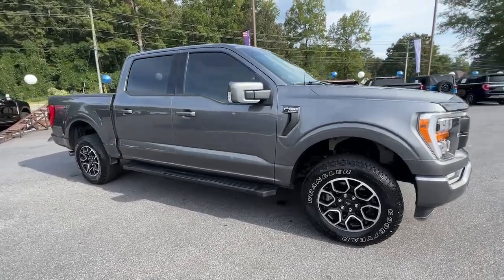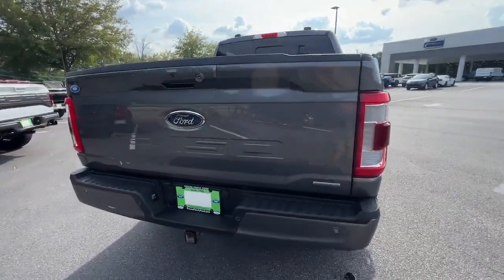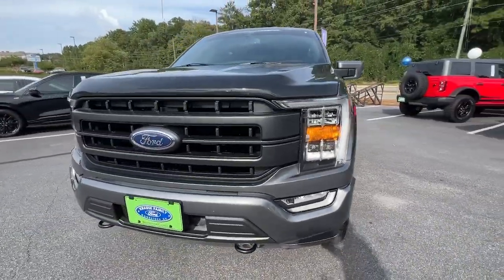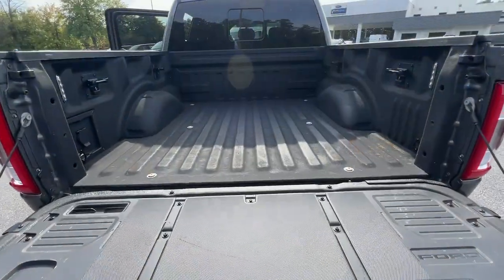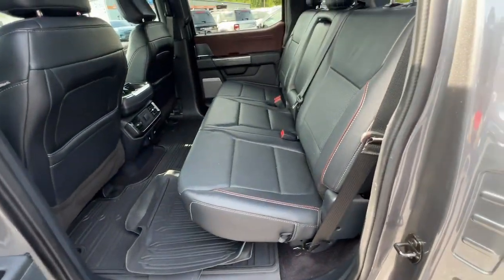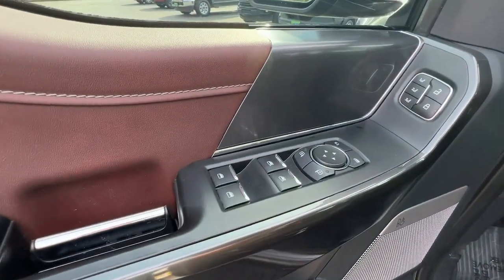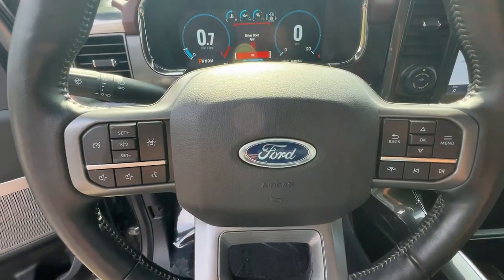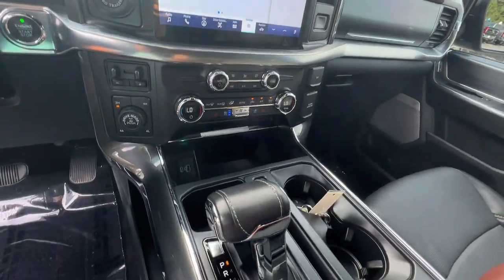2021 Ford F-150 Woodstock, Canton, Holly Springs, Kennesaw, GA CPB66471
Carbonized Gray Metallic Used 2021 Ford F-150 Lariat available in Woodstock, Georgia at Krause Family Ford. Servicing the Canton, Holly Springs, Kennesaw, GA area.

Recent Arrival! Odometer is 24364 miles below market average! Certified.brCarbonized Gray Metallic 2021 Ford F-150 Lariat 4D SuperCrew 4WD 10-Speed Automatic 3.5L V6 EcoBoostbrbrEQUIPMENT GROUP 501A - Lariat 4WD 4-Wheel Disc Brakes 4x4 FX4 Off-Road Bodyside Decal ABS brakes Accent-Color Angular Step Bars Adjustable pedals AM/FM radio: SiriusXM with 360L Auto High-beam Headlights Automatic temperature control Body-Color Front & Rear Bumpers Box Side Steps Chrome Single-Tip Exhaust Class IV Trailer Hitch Receiver Compass Dark 2-Bar & 1 Minor Bar Style Grille Electronic Locking w/3.55 Axle Ratio Electronic Stability Control Equipment Group 501A Extended Range 36 Gallon Fuel Tank Exterior Parking Camera Rear Front Dual Zone Electronic A/C Front fog lights Fully automatic headlights FX4 Off-Road Package Heated Power Door Mirrors Heated/Cooled Front Seats Hill Descent Control Illuminated entry Integrated Trailer Brake Controller Lariat Sport Appearance Package Leather-Trimmed Bucket Seats Low Tire Pressure Warning Max Trailer Tow Package Memory Seat Monotube Rear Shocks Navigation system: SYNC 4 Connected Navigation (w/Free 90-Day Trial) Off-Road Tuned Front Shock Absorbers Onboard 400W Outlet Outside temperature display Pedals - Power Adjust Power Driver Seat Power passenger seat Power steering Power Tailgate Power Windows Pro Trailer Backup Assist Radio: B&O Sound System by Bang & Olufsen Rear step bumper Rear window defroster Remote Keyless Entry Rock Crawl Mode Security system Speed control Steering Wheel Mounted Audio Controls SYNC 4 w/Enhanced Voice Recognition Tachometer Telescoping steering wheel Tilt Steering Wheel Traction control Tray Style Floor Liner Turn Signal Indicator Mirrors Universal Garage Door Opener Variably intermittent wipers Wheels: 18 6-Spoke Machined Aluminum.brbrKrause Care: Paint & Fabric Protection Sanitizer + Antimicrobial Rain Repellent Door Edge & Cup Headlight Protection Anti-Theft Vin Etching A/C System Refresh Nitrogen Tire Service Stolen Vehicle Assistance Roadside Assistance Collision Loyalty Credit Digital Fraud Protection.brbrFord Gold Certified Details:brbr  * Roadside Assistancebr  * Transferable Warrantybr  * Vehicle Historybr  * and 22000 FordPass Rewards Points to use toward first two maintenance visitsbr  * Powertrain Limited Warranty: 84 Month/100000 Mile (whichever comes first) from original in-service datebr  * Limited Warranty: 12 Month/12000 Mile (whichever comes first) after new car warranty expires or from certified purchase datebr  * 172 Point Inspectionbr  * Warranty Deductible: $100brbrbrAwards:br  * NACTOY 2021 North American Truck of the Yearbrbr*Please contact dealer for full details. All prices do not include taxes estimated tax fees dealer documentary fee certification costs reconditioning costs and any installed equipment. *Limited warranties see dealer for details* A short visit to Krause Family Ford located at 195 Woodstock Parkway Woodstock GA 30188 can get you a hassle free deal on this trustworthy vehicle today!
Navigation system: SYNC 4 Connected Navigation (w/Free 90-Day Trial)|Equipment Group 501A|FX4 Off-Road Package|Lariat Sport Appearance Package|Max Trailer Tow Package|7 Speakers|AM/FM radio: SiriusXM with 360L|Radio data system|Radio: AM/FM SiriusXM w/360L|Radio: B&O Sound System by Bang & Olufsen|Air Conditioning|Automatic temperature control|Front Dual Zone Electronic A/C|Rear window defroster|Memory Seat|Pedals - Power Adjust|Power Driver Seat|Power steering|Power Windows|Remote Keyless Entry|Steering Wheel Mounted Audio Controls|Universal Garage Door Opener|Monotube Rear Shocks|Off-Road Tuned Front Shock Absorbers|Rock Crawl Mode|Speed-sensing steering|Traction control|4-Wheel Disc Brakes|ABS brakes|Body-Color Front & Rear Bumpers|Dual front impact airbags|Dual front side impact airbags|Emergency communication system: SYNC 4 911 Assist|Front anti-roll bar|Front wheel independent suspension|Low Tire Pressure Warning|Occupant sensing airbag|Overhead airbag|Power Tailgate|Brake Assist|Electronic Stability Control|Exterior Parking Camera Rear|Hill Descent Control|Auto High-beam Headlights|Delay-off headlights|Front fog lights|Fully automatic headlights|Panic alarm|Security system|Speed control|4x4 FX4 Off-Road Bodyside Decal|Accent-Color Angular Step Bars|Auto-dimming door mirrors|Box Side Steps|Bumpers: chrome|Chrome Single-Tip Exhaust|Dark 2-Bar & 1 Minor Bar Style Grille|Heated Power Door Mirrors|Rear step bumper|Turn Sign